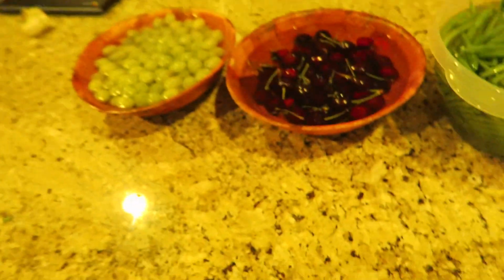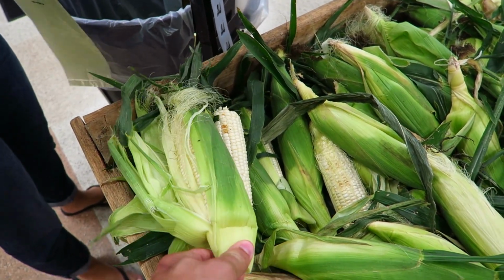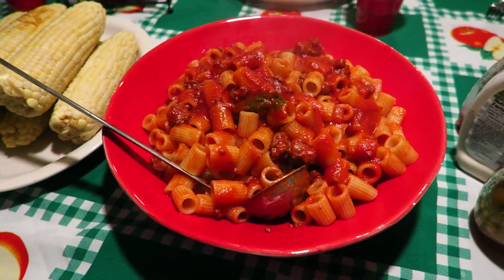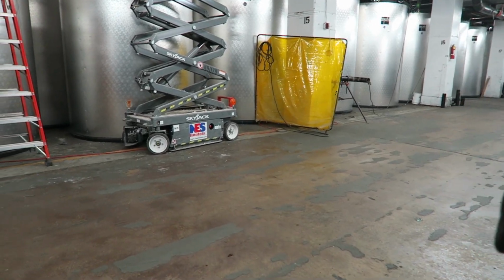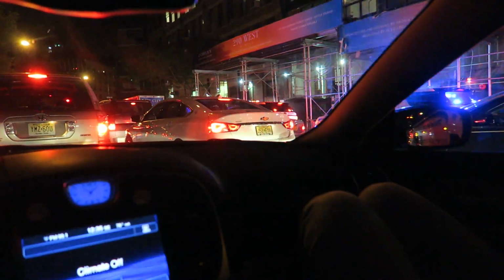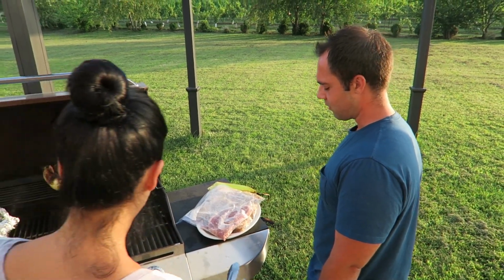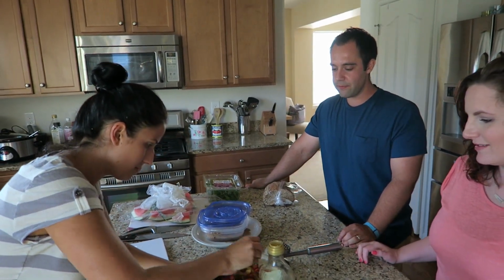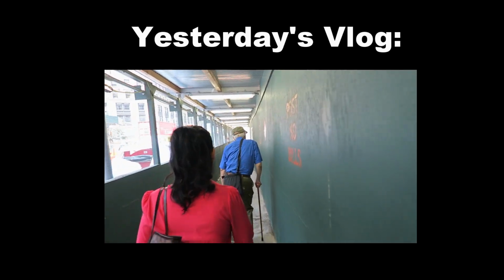FOOD PREP AND PRODUCE!